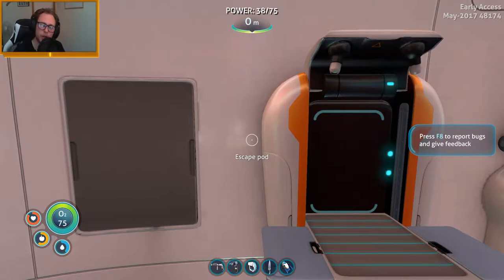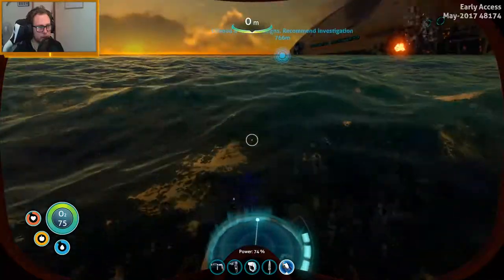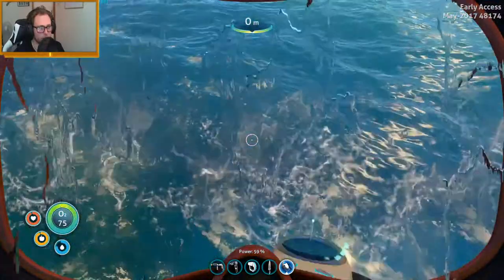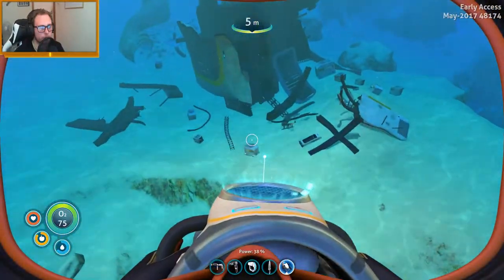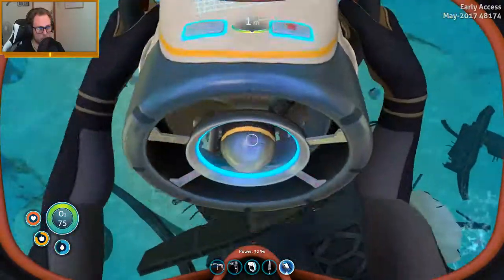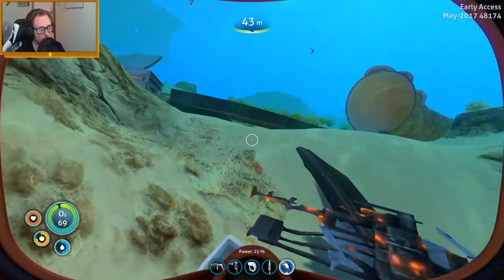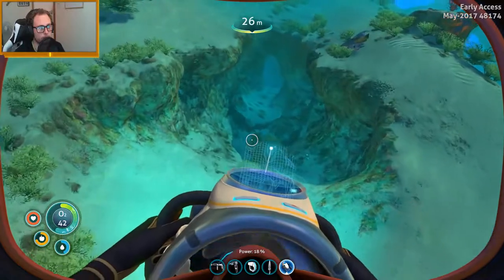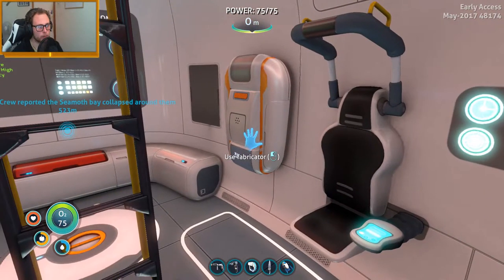Subnautica Let's Play(Hardcore Mode)-Life 1-S4-Ep.4-Hunting For Mobile Vehicle Bay Fragments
Subnautica Let's Play(Hardcore Mode)-Life 1-S4-Ep.4-Hunting For Mobile Vehicle Bay Fragments Check It Out!

Hardcore Mode:I have one life & then I lose my save and will have to restart from the beginning

▼Links♥

Subnautica,Gameplay,PC Gameplay,Let's Play,Subnautica Season 3